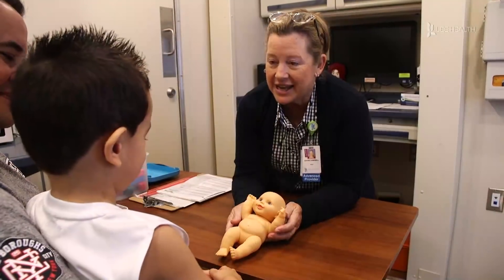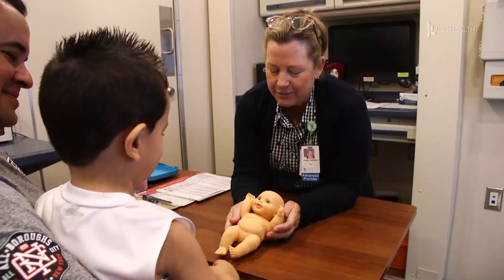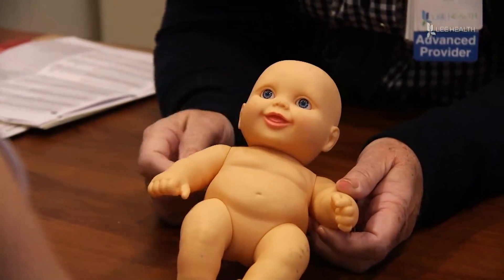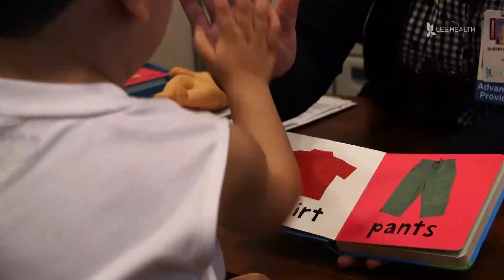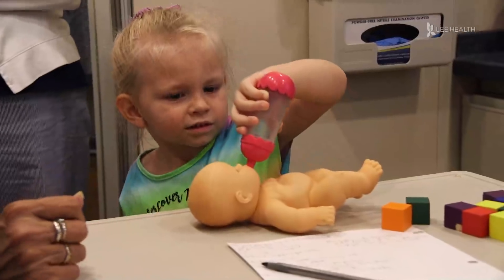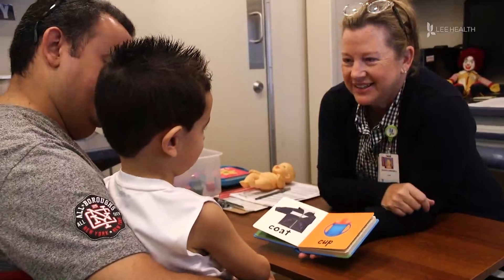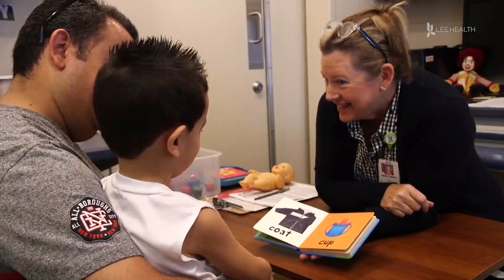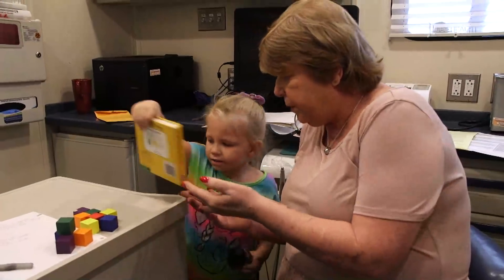The Signs of Autism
Lee Health is a nationally recognized, award-winning health system in Southwest Florida. We are caring people, inspiring health.